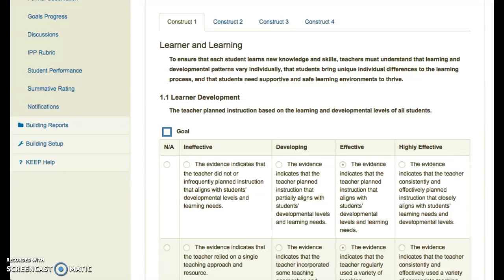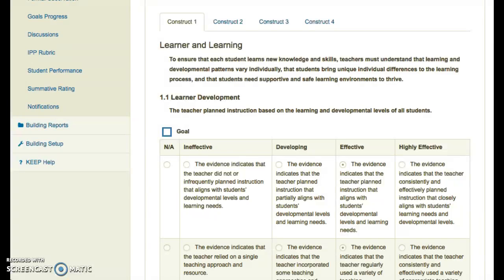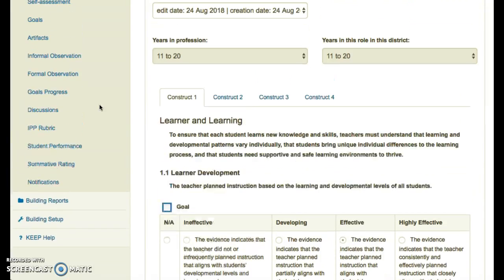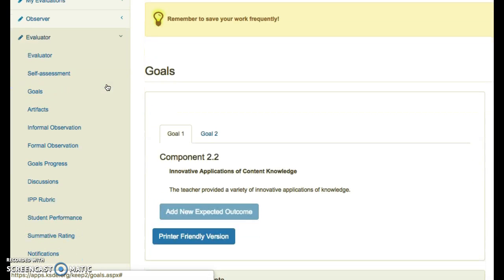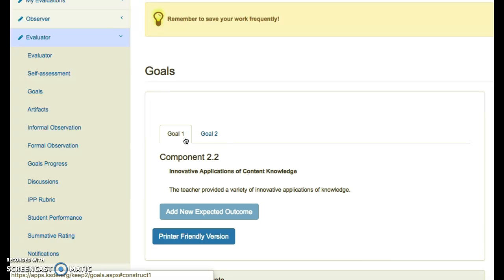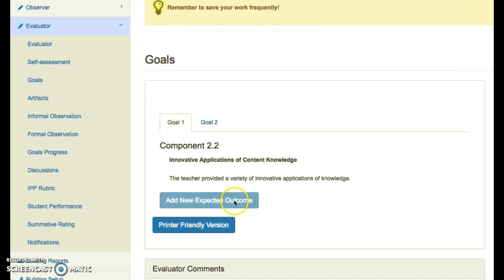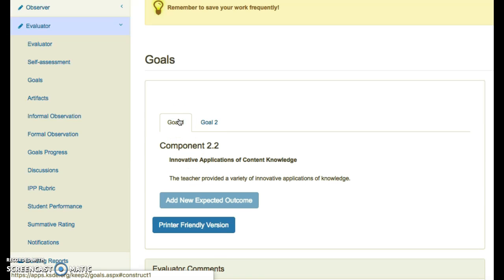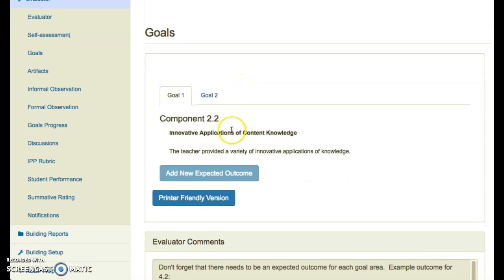KEEP II Goals and Outcomes